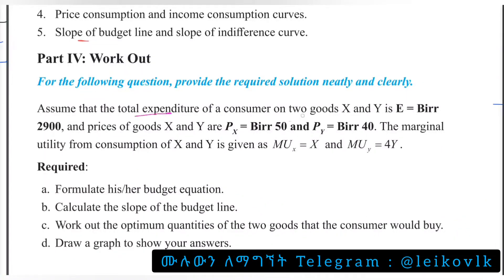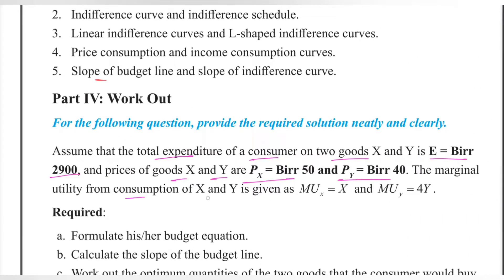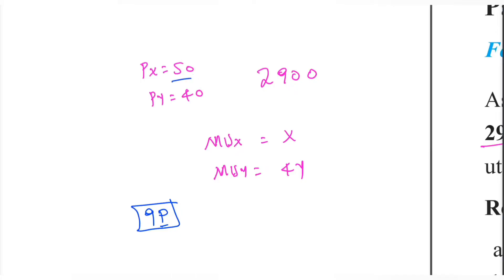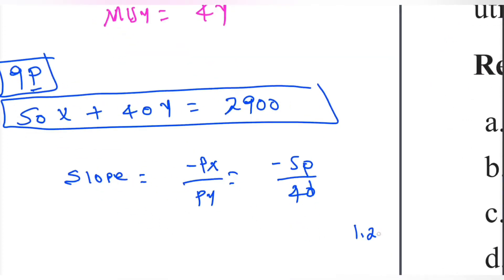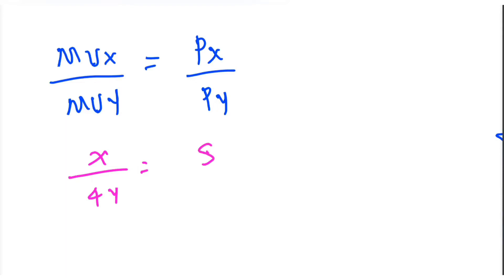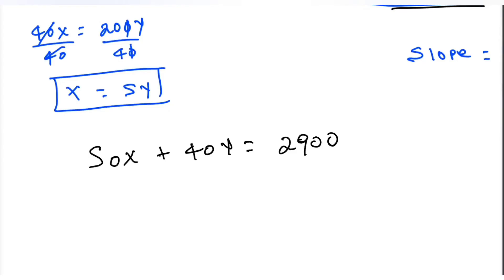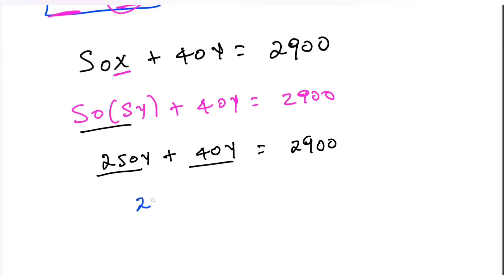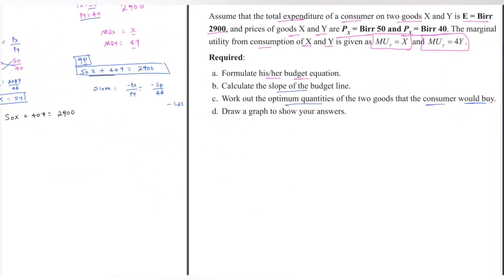budget equation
Private videos ለማግኘት